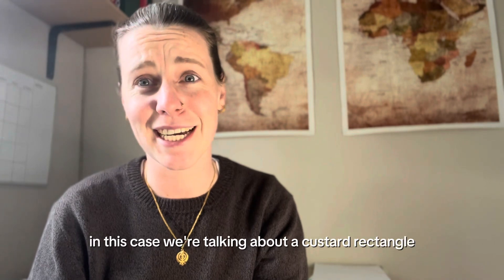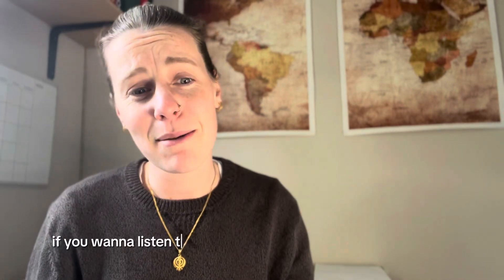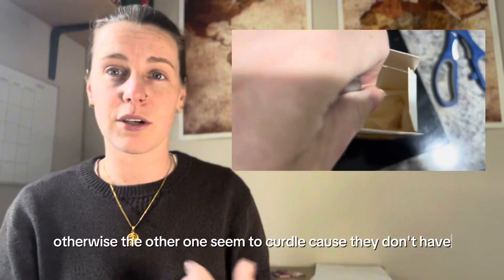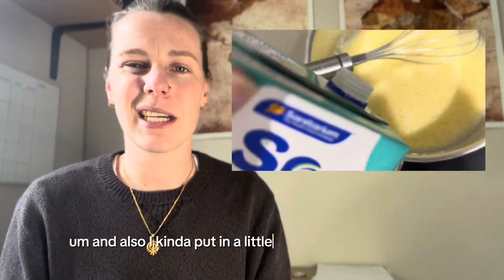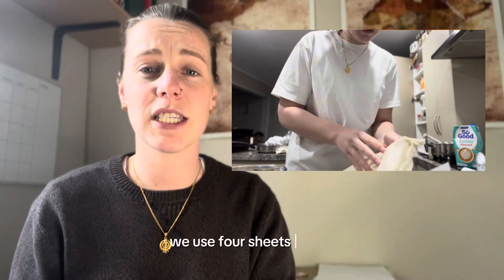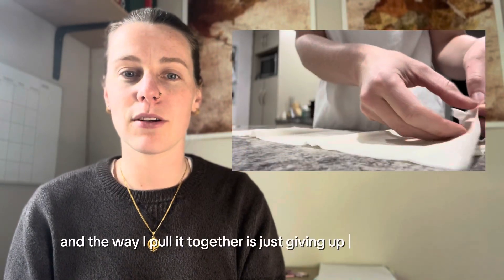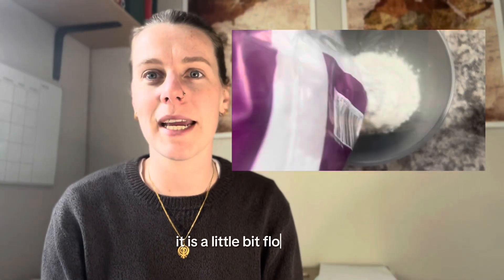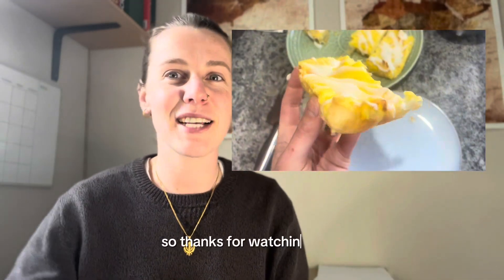Custard square recipe dairy free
Custard Rectangle
Aka a dairy free / vegan custard square!

But seriously can someone who owns a cafe please use this recipe! It is not as firm as classic but its tastes identical!!

Ingredients (amounts very depending on size you are making)
- Barista Almond milk
- Custard powder
- Sugar
- Filo pastry
- Dairy butter
- Icing sugar
- Boiling water